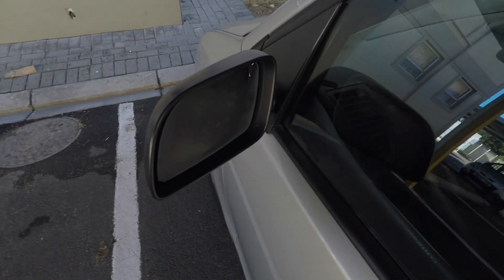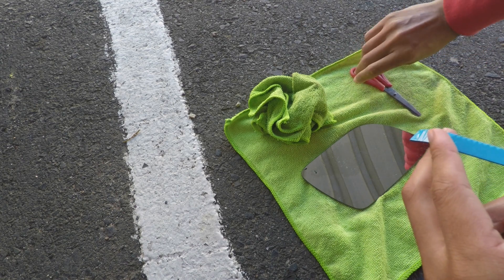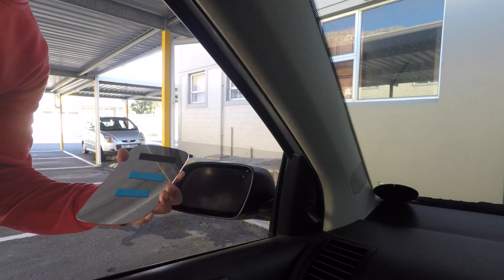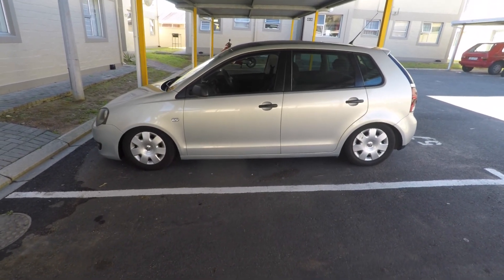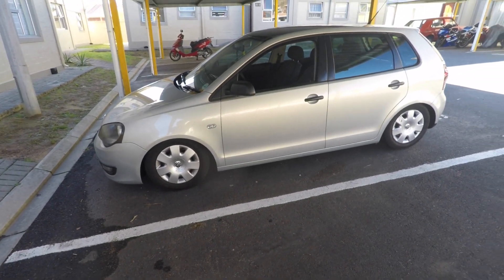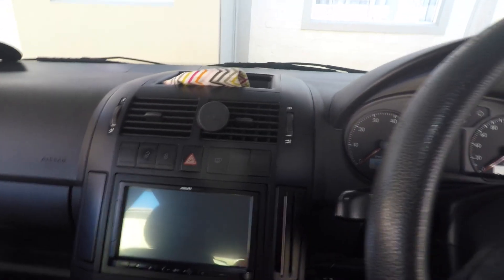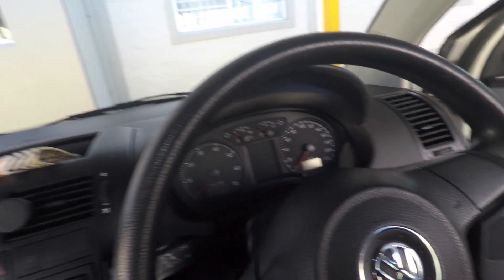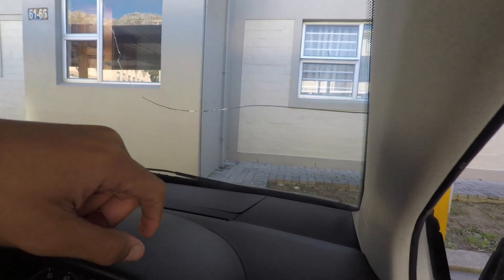VW Polo Vivo Walkaround + Fixing my Mirror (it fell off)!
Hey guys, in today's video i show you how i repair my mirror (it fell off) and i give you a little walkaround of my 2012 Polo Vivo